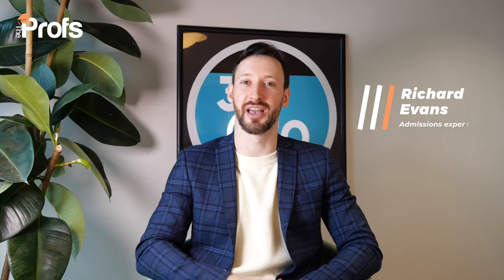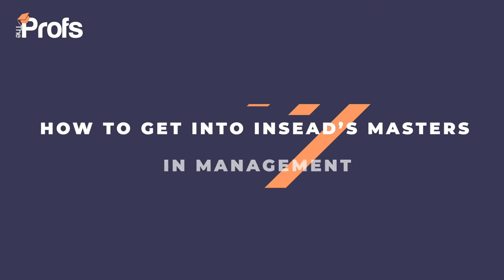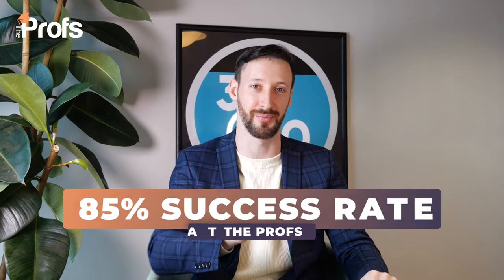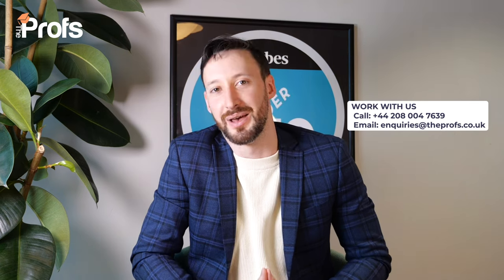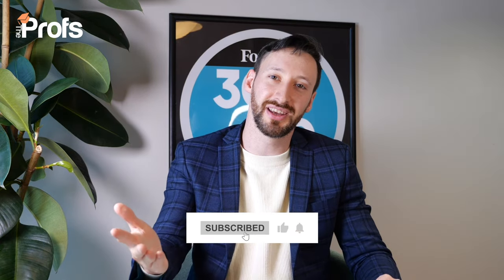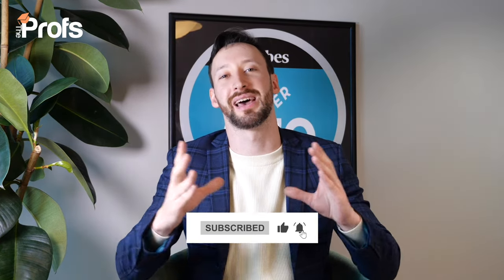HOW DO YOU GET INTO INSEAD MASTERS IN MANAGEMENT (MIM)?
Profs founder and admissions expert Richard Evans shares his insider knowledge on how to get into Insead for their Masters in Management programme (MIM). Richard has helped over 1,000 students apply to top universities in the UK and abroad.

Content
   00:00 How to get into Insead's Masters in Management
   00:52 Course requirements
   02:04 Tip 1 - Prepare for the GMAT
   02:40 Tip 2- Be tactical about the deadline
   03:33 Tip 3 - Have an international motivation
   05:13 Tip 4 - Look at the electives
   06:21 Tip 5 - Sign up to an open day
   07:32 Tip 6 - Prepare for a Kira Talent Interview
   08:10 Work with us

RELATED BLOGS

How to Best Prepare for the Kira Talent Prep Interview

Applying for a Master’s Degree? How to Write Your Postgraduate Personal Statement

Applying For A Master’s Degree? What To Expect From The UK Postgraduate Application Process